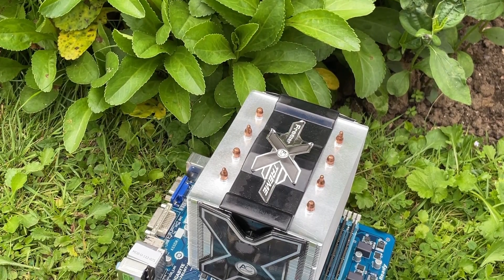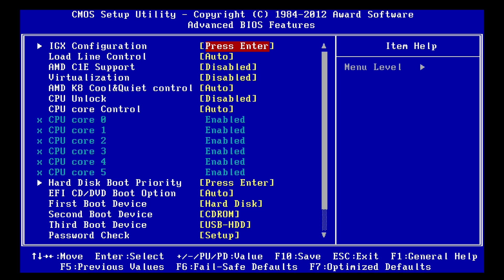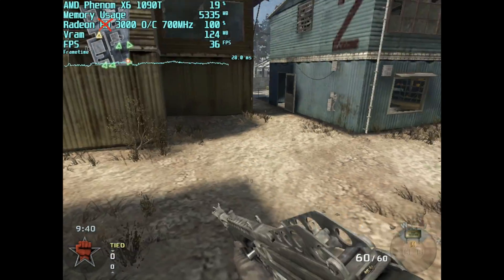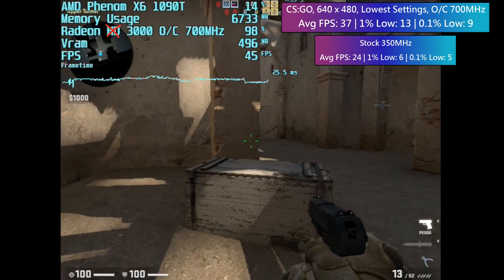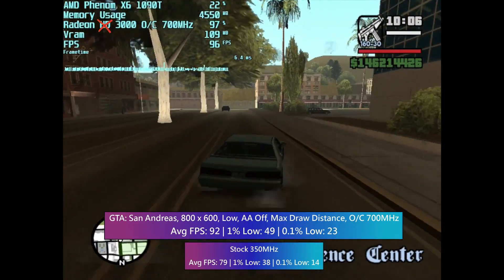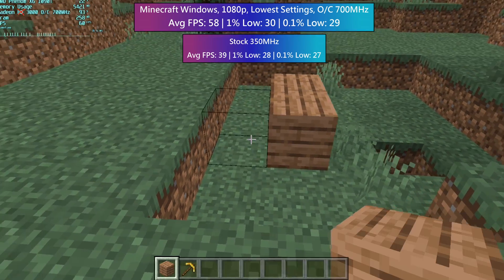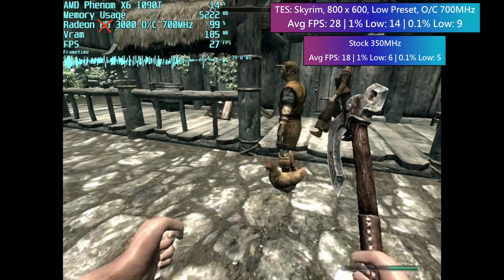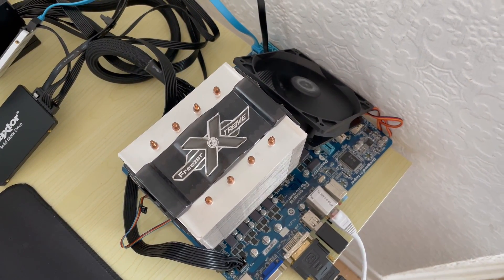Overclocking Motherboard Graphics...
If your modern CPU doesn't have integrated graphics built in then you'll need a discrete graphics card to get a display. Years ago this wasn't the case, and some motherboards had graphics built right into them. These onboard graphics could even be overclocked, sometimes quite significantly.

Today we're seeing how the ATI Radeon 3000 iGPU built into my Gigabyte motherboard performs in games when overclocked to double it's stock speed.

0:00 Introduction
0:57 Overclocking Onboard Motherboard Graphics
2:00 Gaming
2:21 Call of Duty Black Ops
3:00 CS:GO
3:57 GTA: San Andreas
4:50 GTA V
5:46 Minecraft
6:26 Skyrim
7:13 Conclusion